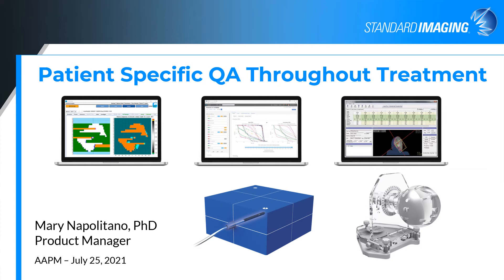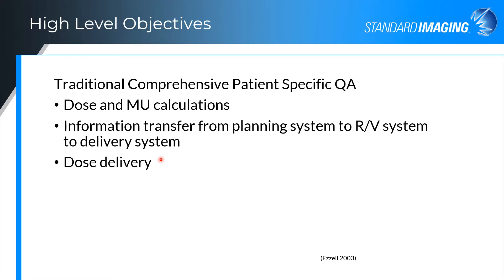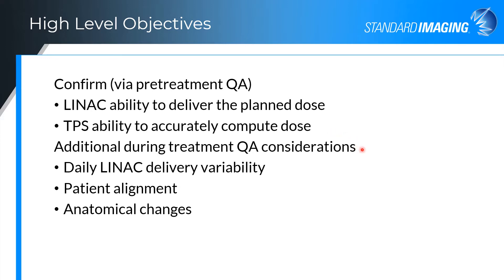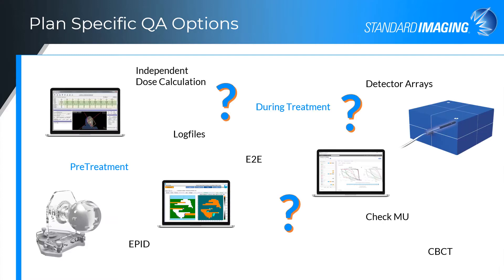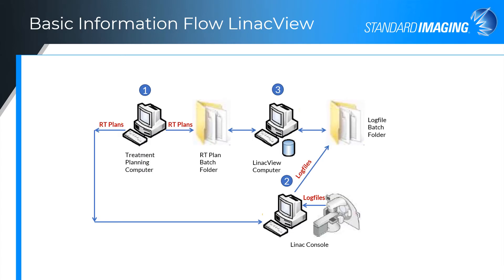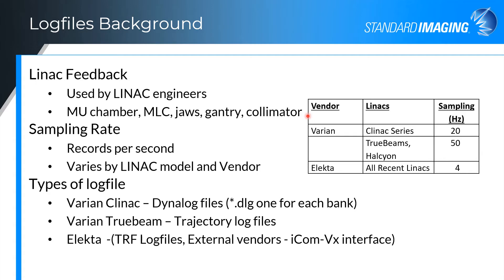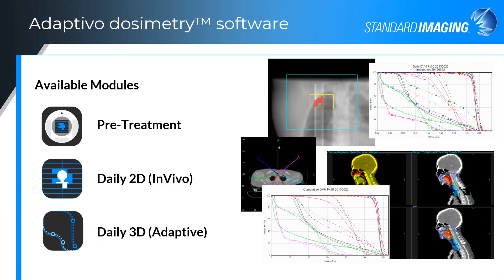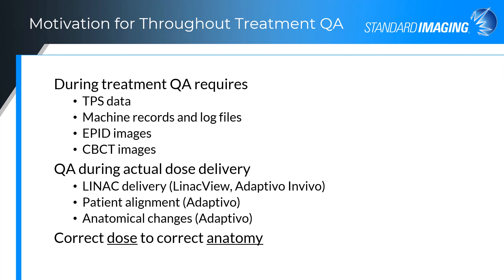Patient Specific QA Throughout Treatment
Mary Napolitano PhD, Standard Imaging Product Manager, presents on patient specific QA throughout treatment during AAPM 2021.